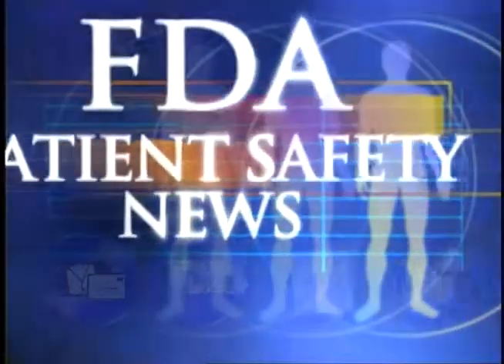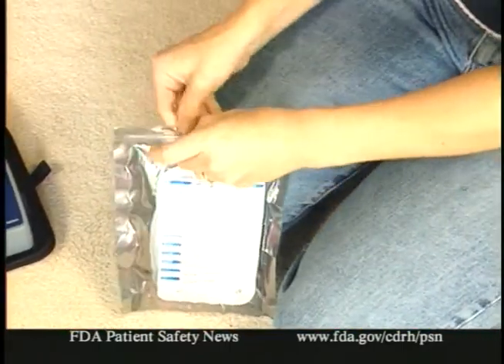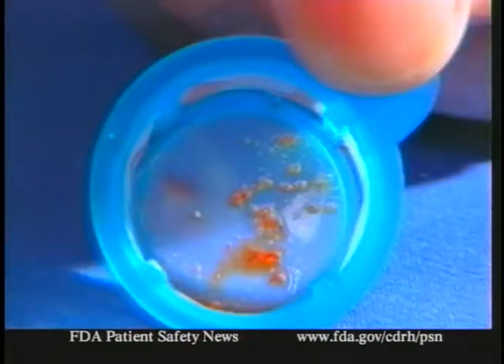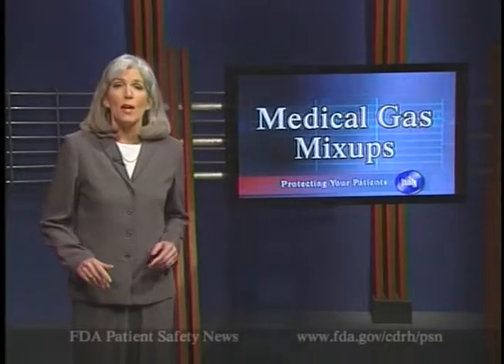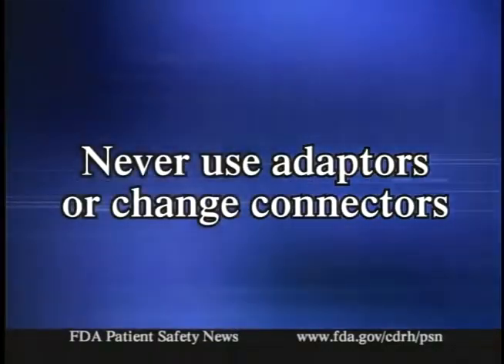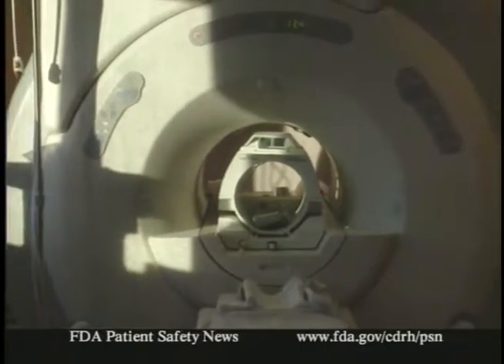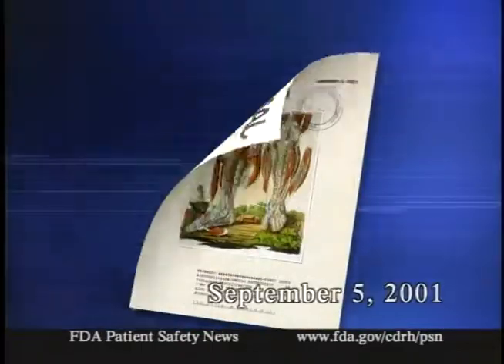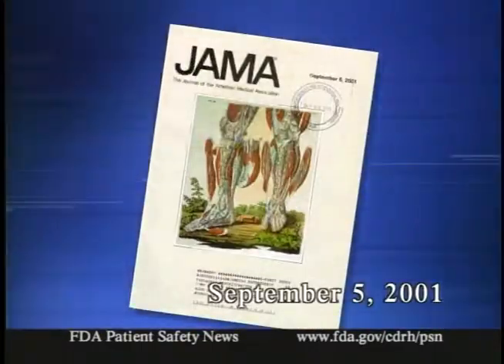FDA Patient Safety News (February 2002)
Food and Drug Administration.FDA Patient Safety News (February 2002). Transcript